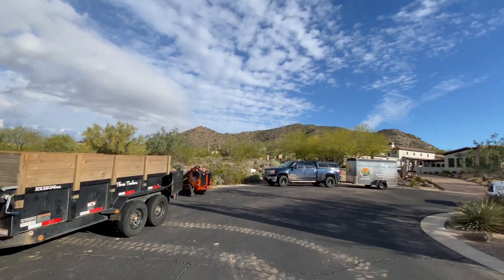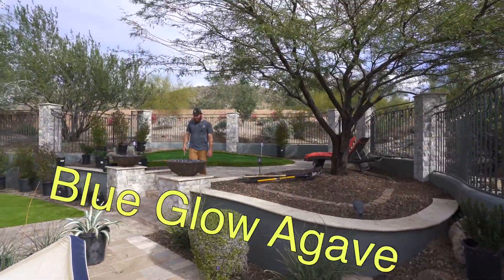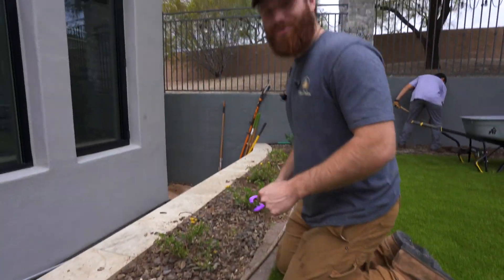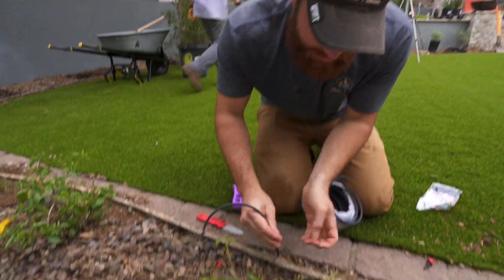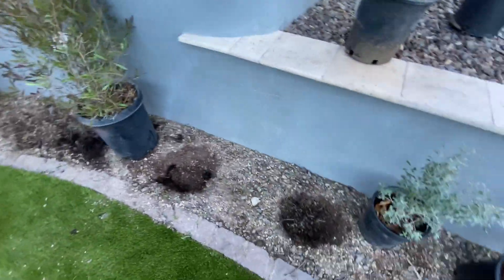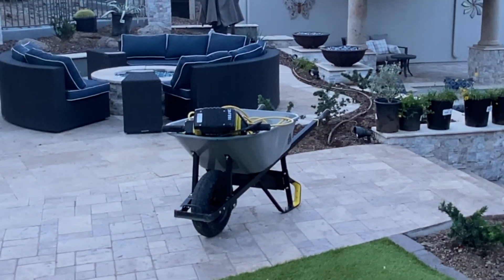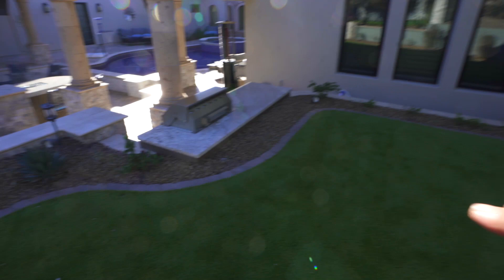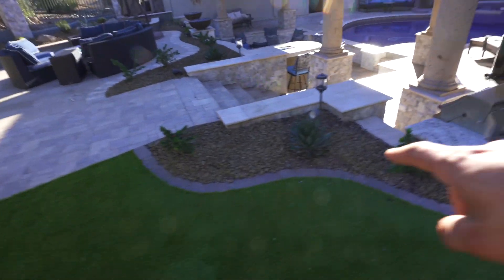LUXURY DESERT BACKYARD DESIGN- Three Timbers Services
This awesome client that we worked with last year wanted us to liven up their backyard with a full plant and rock refresh. We ran into some problems when we were planting and hit a full sheet of granite!